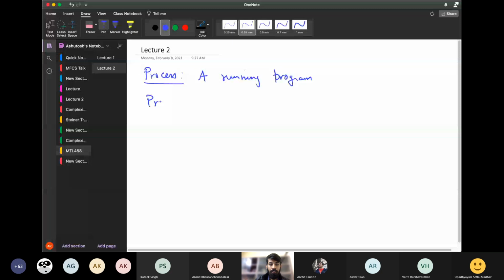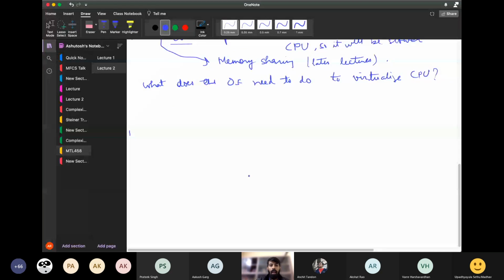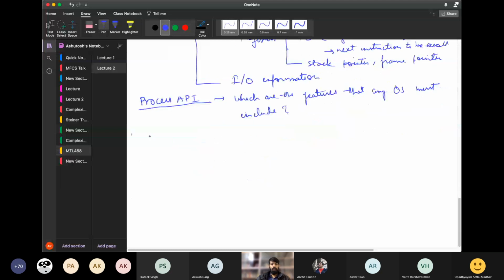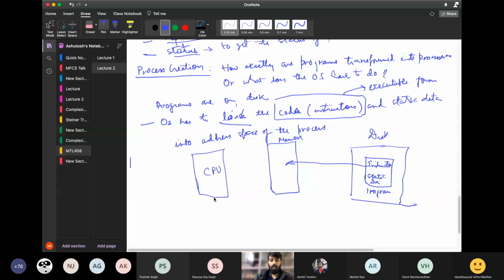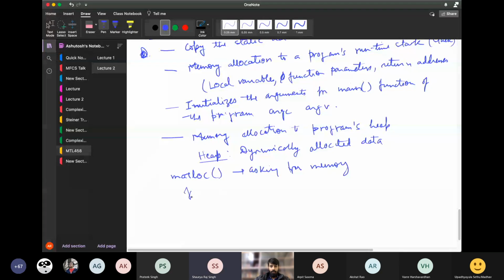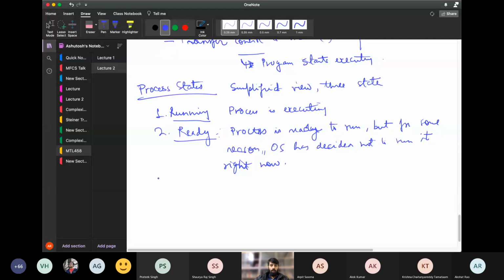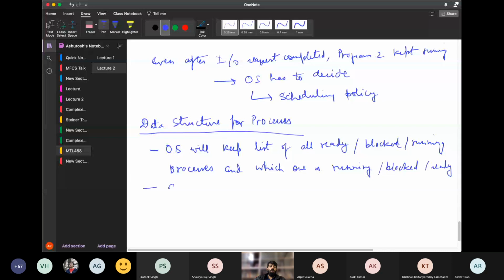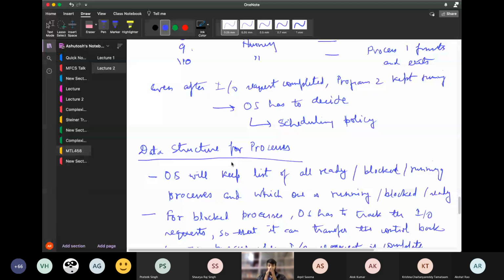Operating Systems Lec 2: The Process